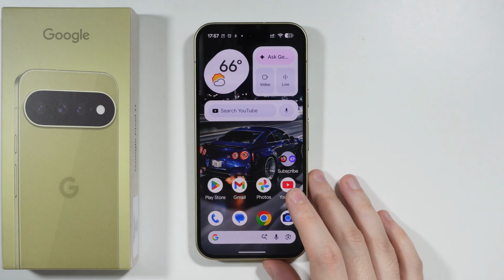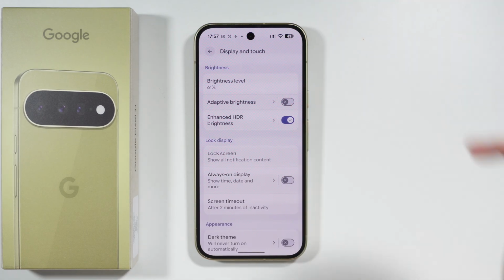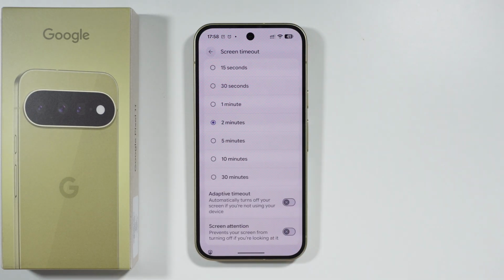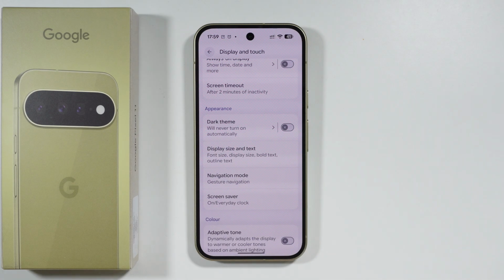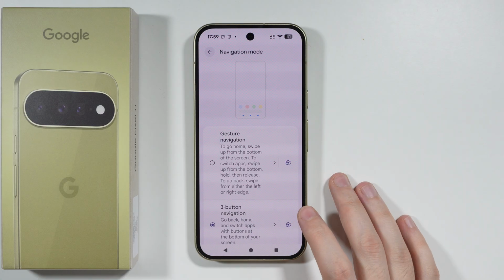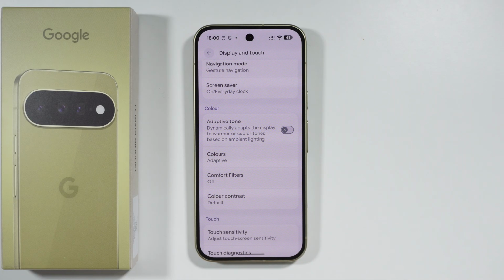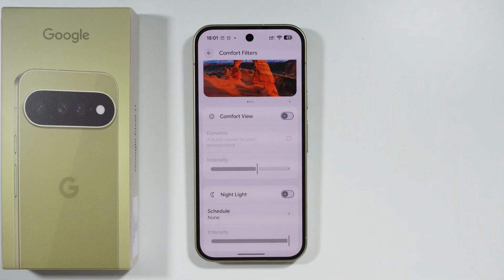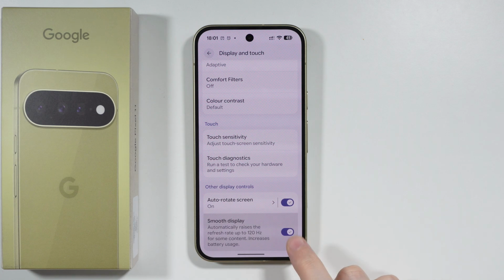Google Pixel 11: All Display Settings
In this video, I'm showcasing all the display settings available on the Google Pixel 11. We'll explore features like brightness adjustments, night mode, and screen resolution options to help you customize your viewing experience. Join me as I guide you through each setting and how to optimize your display for better usability and comfort.